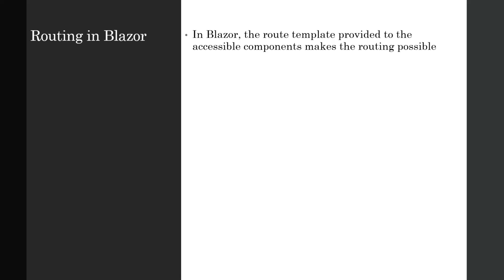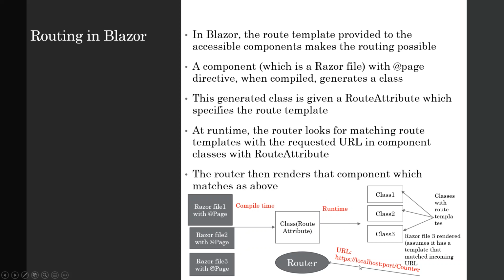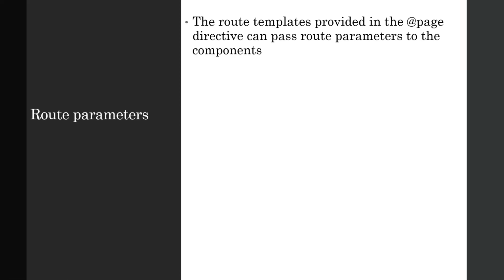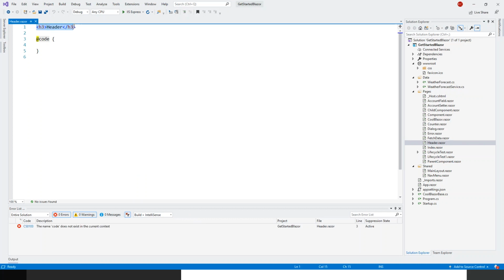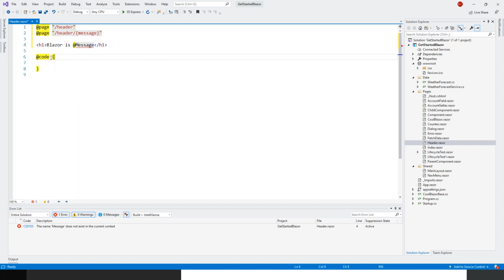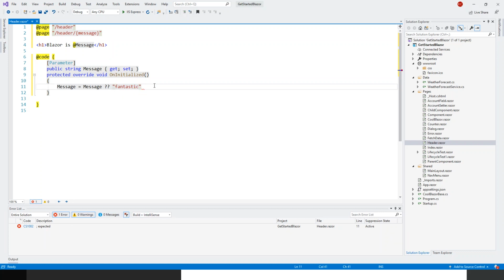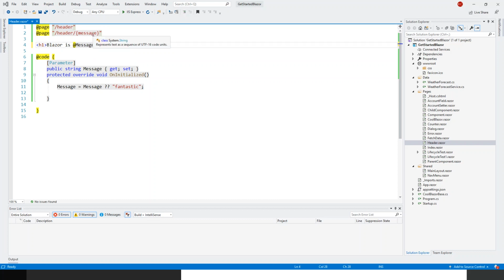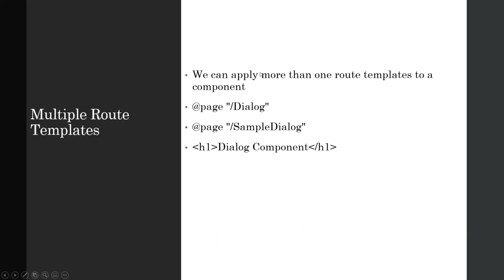Beginner’s Learning Blazor Part 8 – Routing in Blazor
🚀🎓 Next (Unit Testing Blazor ASP.NET 5) -This is part 8 of my beginner's learning Blazor series and discusses URL routing with code samples. Blazor components can accept multiple route templates. It is also possible to pass parameters to the components by the route templates.